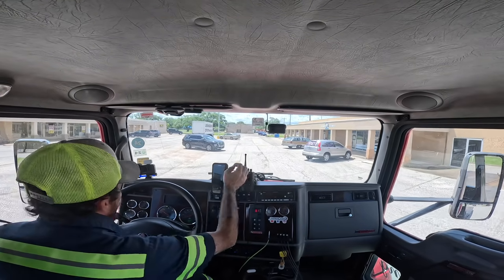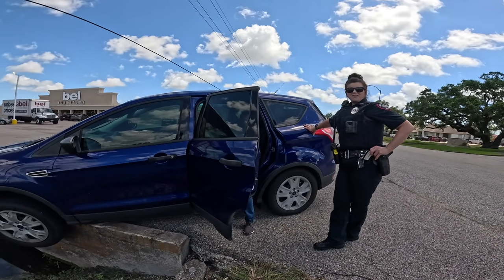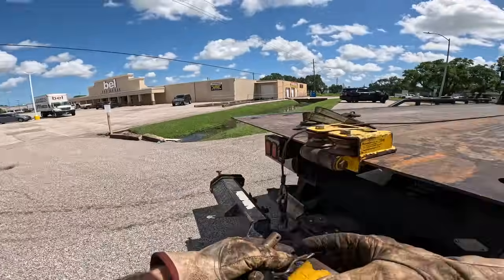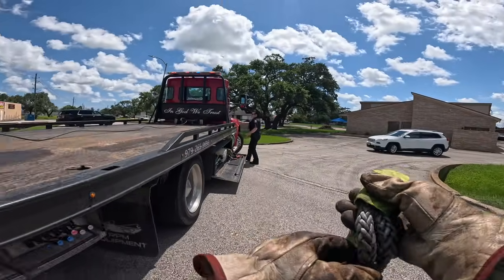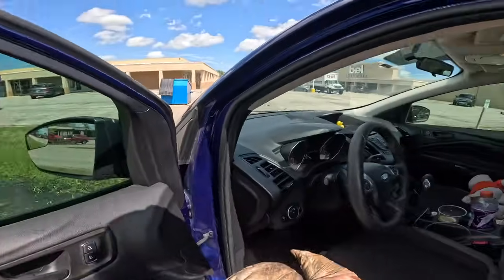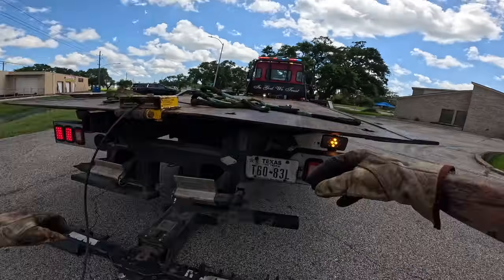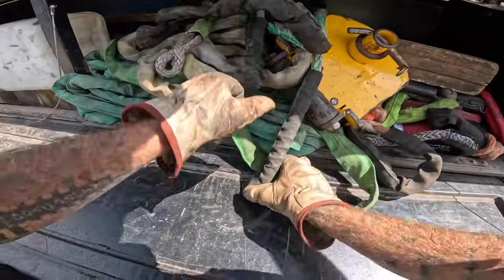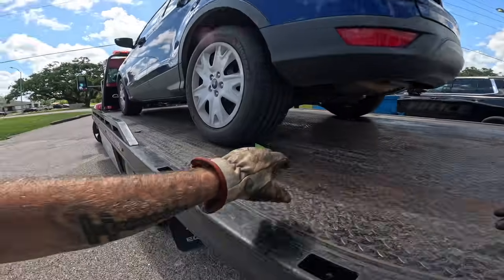Ford Escape, Goes Over the Edge!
Hey guys!
On today’s video, we were called by a customer, to do a winch out on a Ford Escape, after “it got stuck in the ditch.”
After arriving, we found the driver obviously dazed, and the vehicle handing over the edge of a driveway!

Jump Starters Used on Towtruck_Dustin!